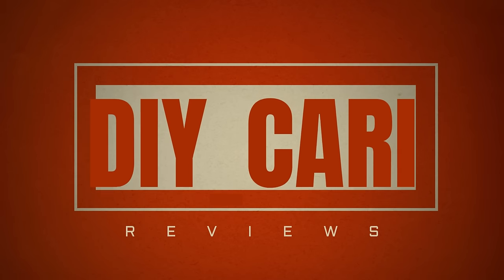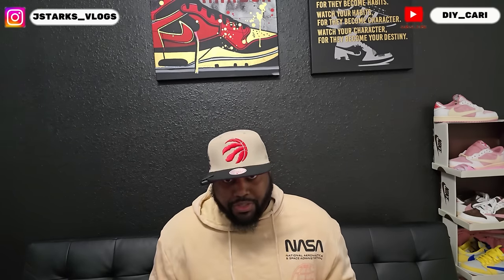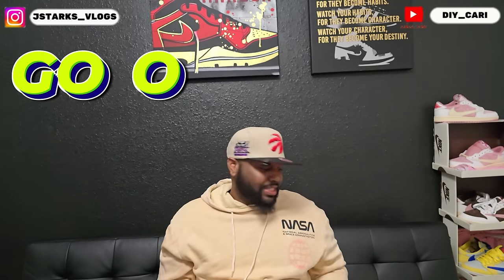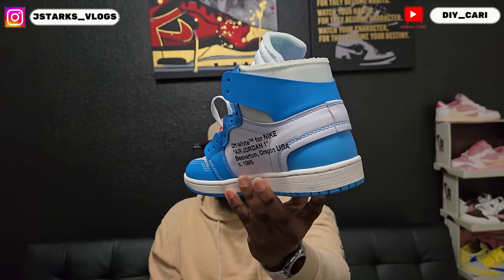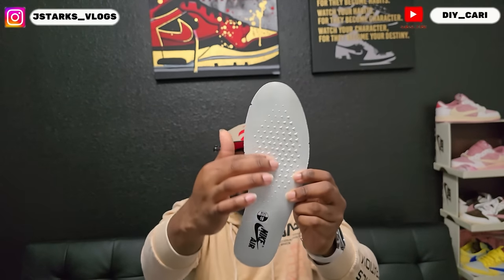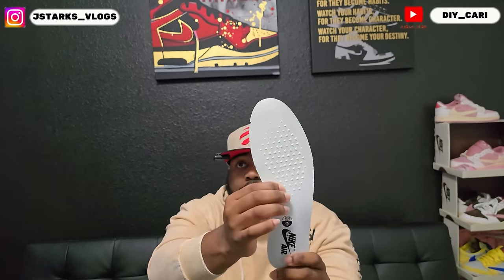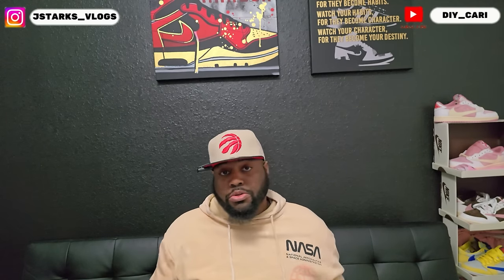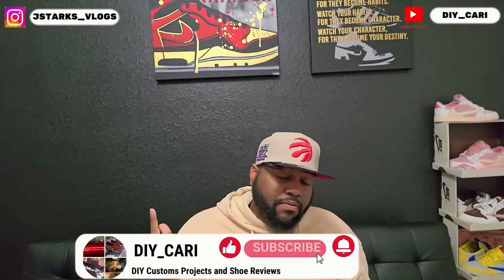Rep Retro 1 Off-White Carolina from GoodKicks.ru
Check out this unboxing and review of the $1700 Jordan Retro 1s! See if these shoes live up to the hype and if they're worth the price tag.